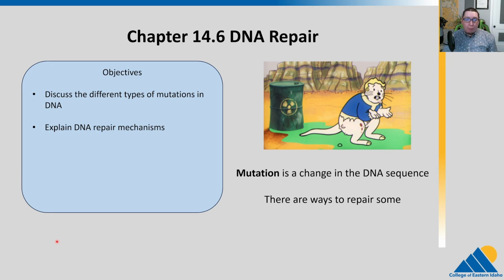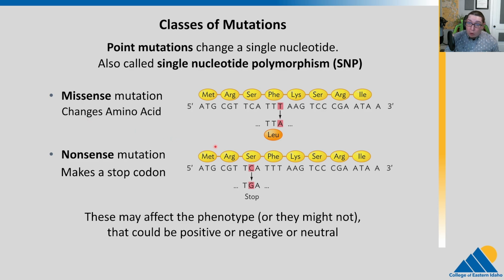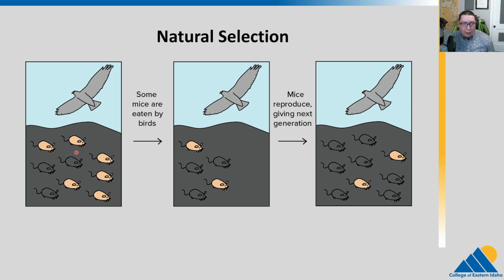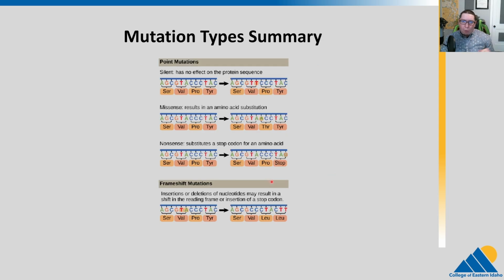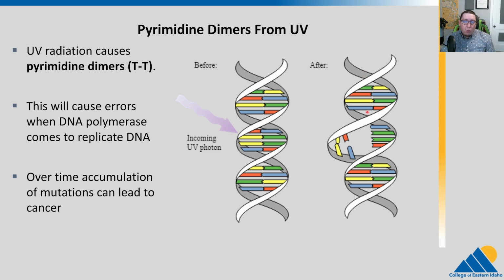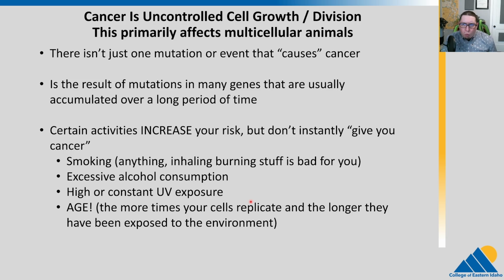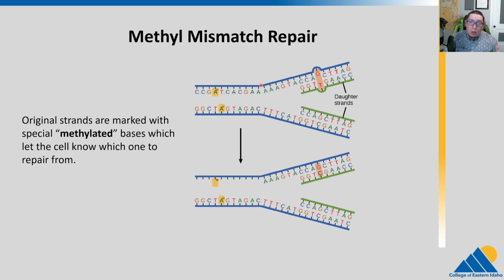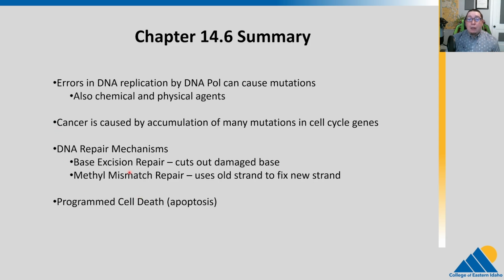BIO201 Ch14.6 | Mutations and DNA Repair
Biology 201 Lecture Video Covering Chapter 14.6 of OpenStax Biology Summary:
Mutation is a change in the DNA sequence
This may or may not affect phenotype
Its affect on the organism, may be good, bad, neutral

Mutations may affect fitness, reproductive success
This is the basis for natural selection

Types of mutation
Missense – changes AA
Nonsense – introduces stop codon
Silent – changes sequence but same AA
Insertion/deletion (InDel) - adds or removes bases, if not in multiple of 3 then “frame shift”

Errors in DNA replication by DNA Pol can cause mutations
Also chemical and physical agents

Cancer is caused by accumulation of many mutations in cell cycle genes

DNA Repair Mechanisms
Base Excision Repair – cuts out damaged base
Methyl Mismatch Repair – uses old strand to fix new strand

Programmed Cell Death (apoptosis)